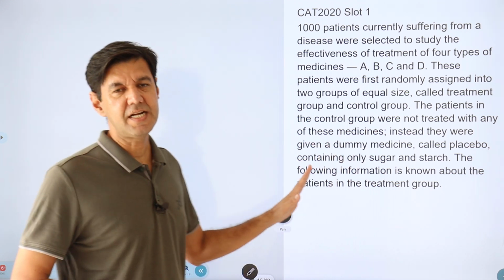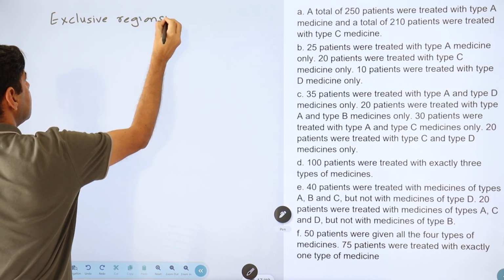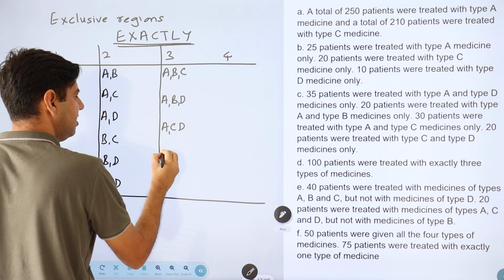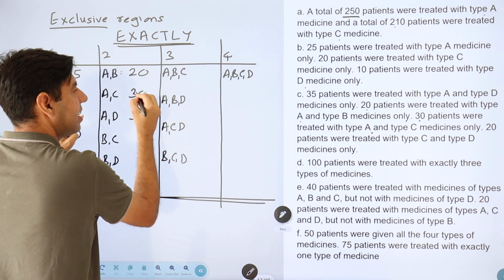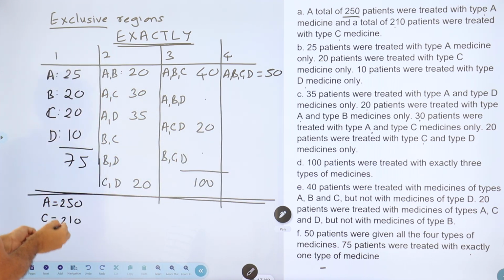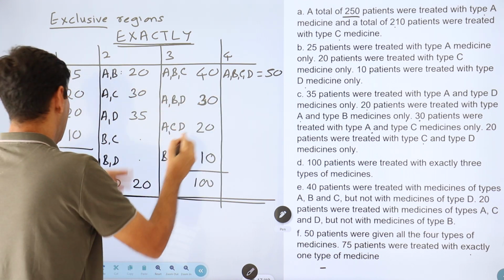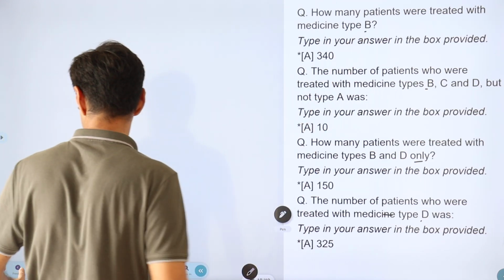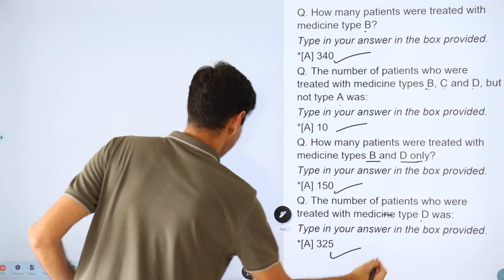CAT2020 Slot1 DILR Medicines 4-Venn